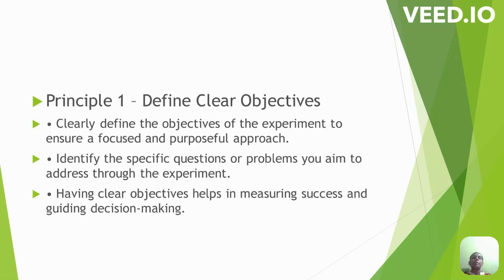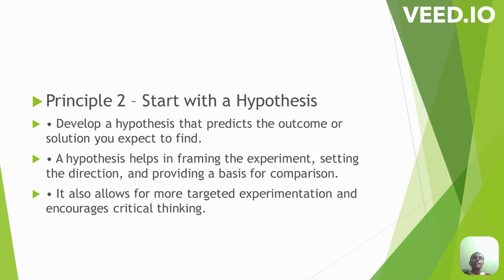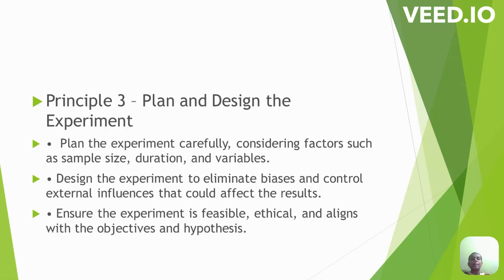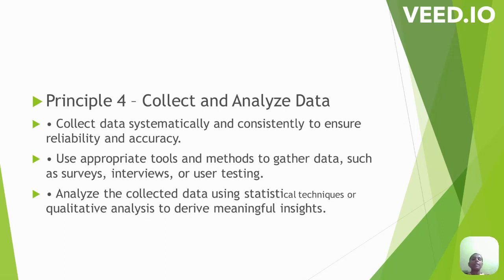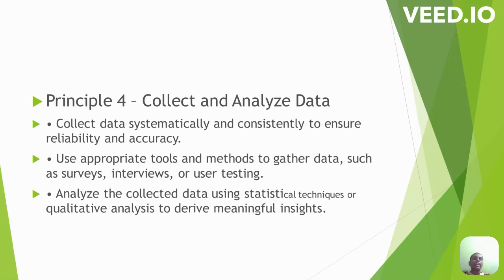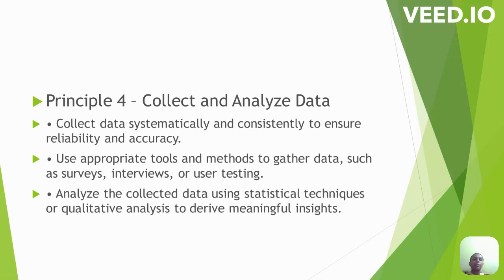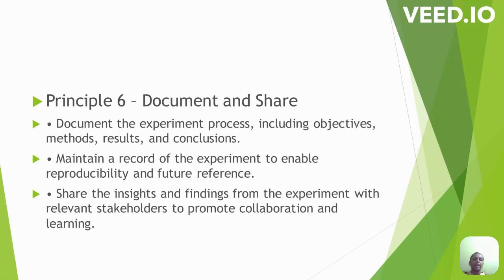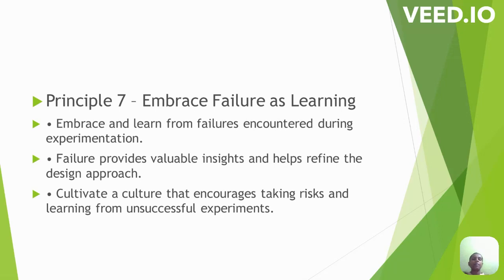Principle of Experimentation in Design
Document from gaganan54